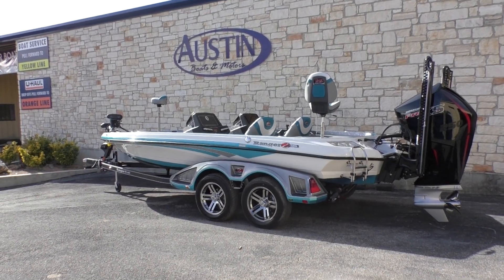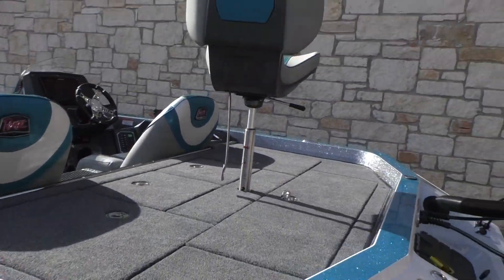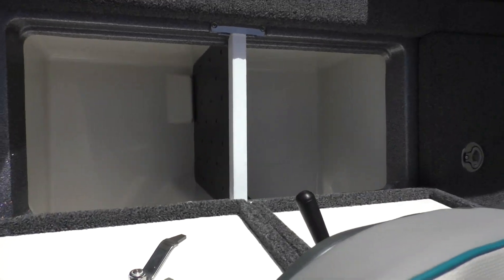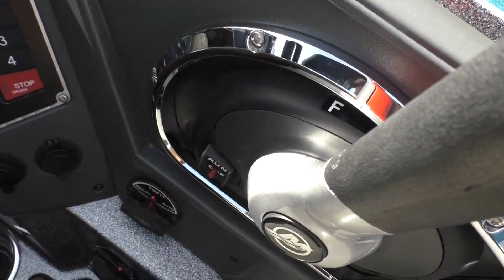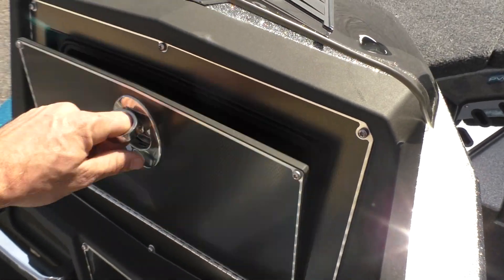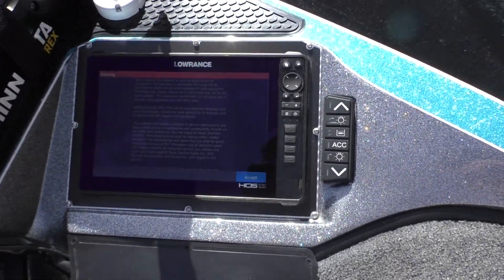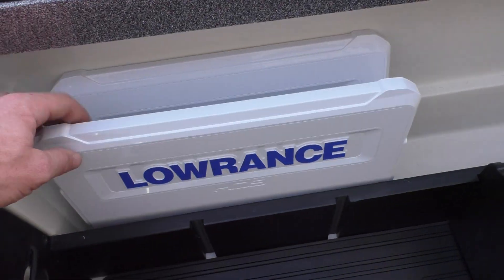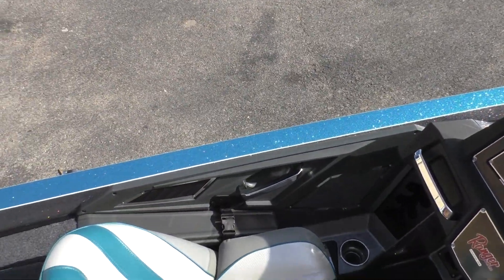2020 Ranger Z520L C For Sale at Austin Boats & Motors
Included Options: Mercury 250 Pro XS 4-Stroke, Pure Oxygen Live Well Keeper, Deluxe Flat Boat Cover, Dual Console, Lowrance HDS Live 12" (Port & Bow), Minn Kota® Fortrex 80 24V trolling motor, Cranking battery w/ holder, Teleflex Sea Star Pro® hydraulic steering,On-board Dual Pro™ charger, 15 x 3, Keyless ignition / digital switching @ bow & console

The Ranger® Z Comanche® L Series are the only boats as serious about tournament fishing as you, and the Z520L is the rig many top professionals rely on to get them to the fish and back quickly, safely and comfortably. The Z520L was designed to be the most performance-minded, angler-friendly and feature-rich rig in the 20-foot class. Mash the gas and the Z520L jumps out of the hole and the responsive hull makes crossing wakes at full tilt a breeze. The colossal, padded casting deck features ample storage and the bow can hold a 12-inch graph while the  console houses a 16-inch screen. The hull, deck and console have been redesigned to set you apart on the water with added convenience and fishability. Ranger continues to redefine the ultimate bassin’ rig and the new Z520L is crafted with tournament-proven DNA that has been so successful for the past 50 years. The Ranger Z520L. From takeoff to last light, this rig exudes peerless performance, style and fishability.